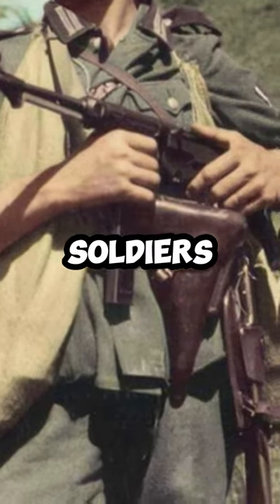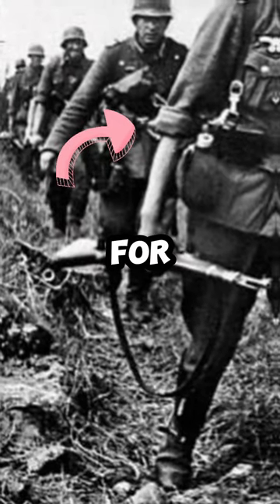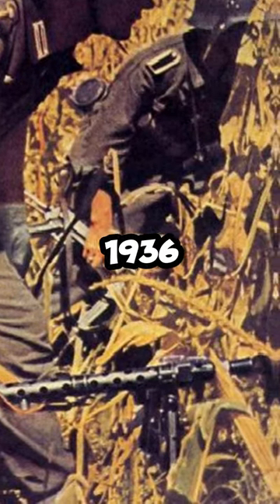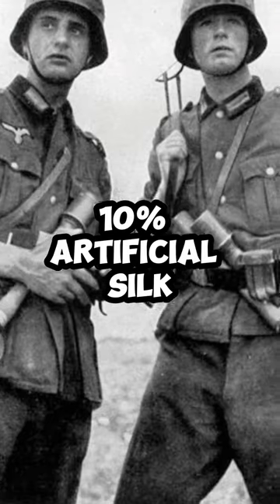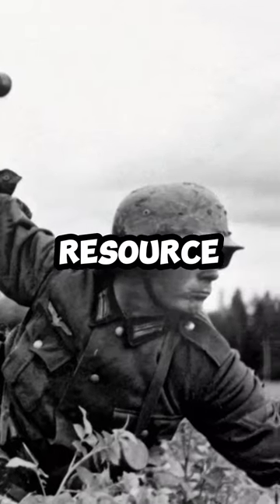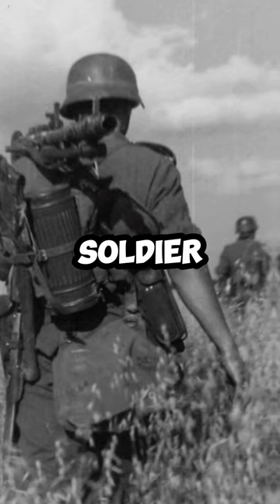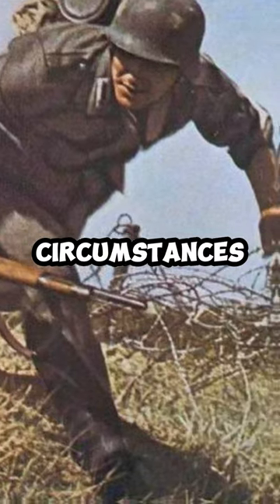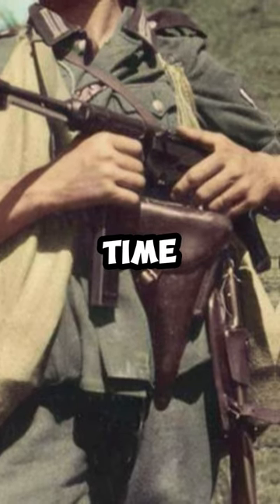Why German Soldiers Rolled Their Sleeves Up?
Do you wanna no why the germans rolled up there sleeves during world war 2? soonyouknow history ww2 Uncover the fascinating history behind a small yet significant detail of Nazi uniforms during World War II. Why did they roll up their sleeves? It's not about looking tough, but a practical choice rooted in history. Join us as we delve into the past to reveal the real reason behind this unique uniform feature. Let's journey together into the annals of history, where every detail holds a story waiting to be discovered.